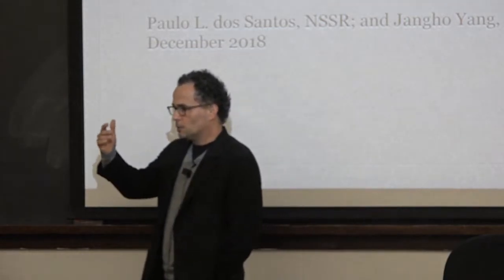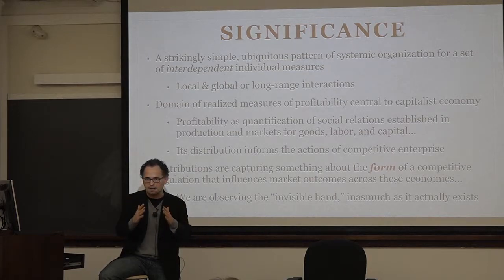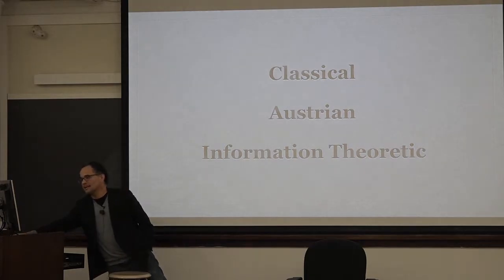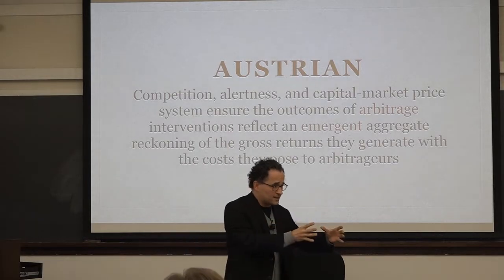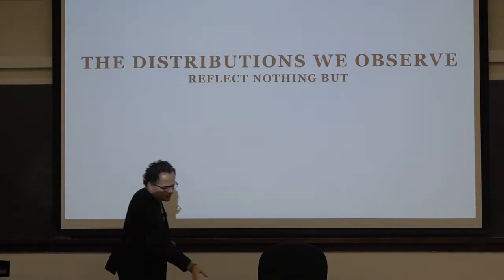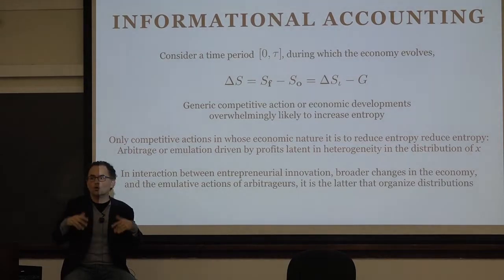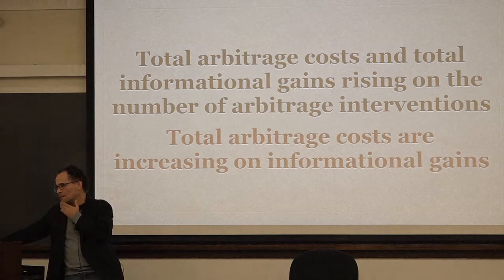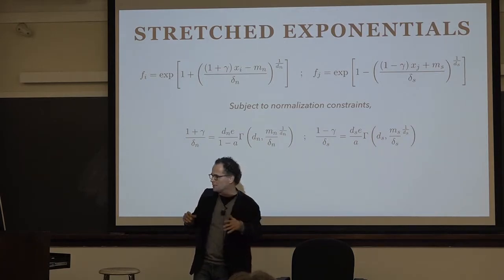The Persistent and Informative Distribution of Profitability: Paulo Dos Santos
Economics Department Seminar Series:
The Persistent and Informative Distribution of Profitability

Paulo Dos Santos
New School for Social Research